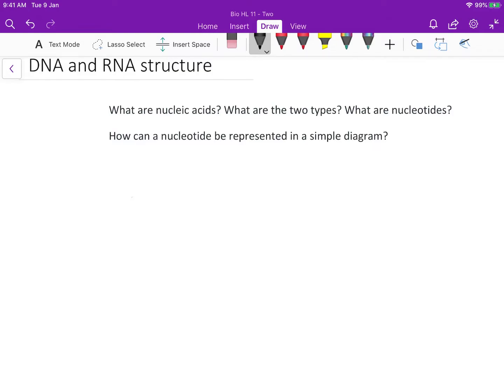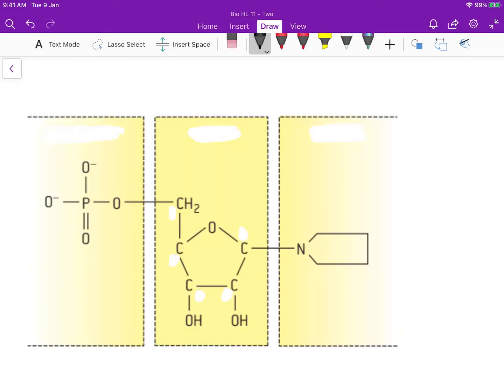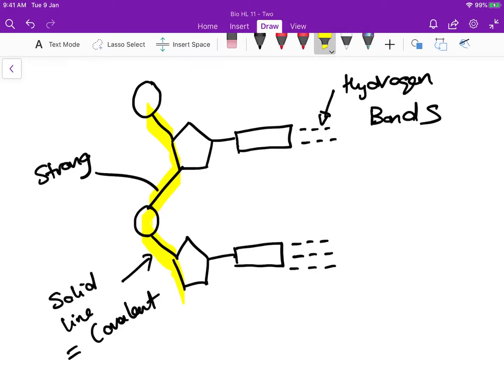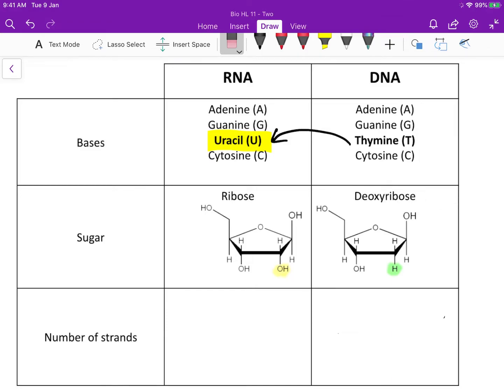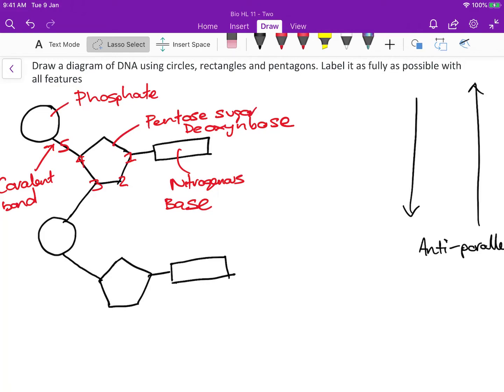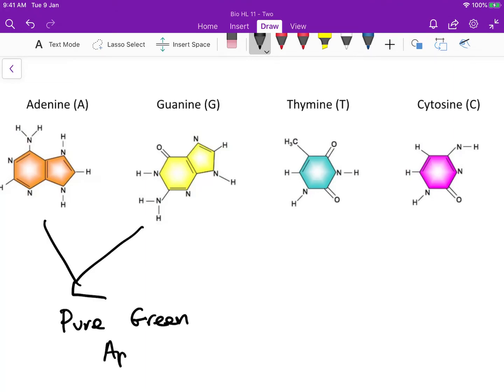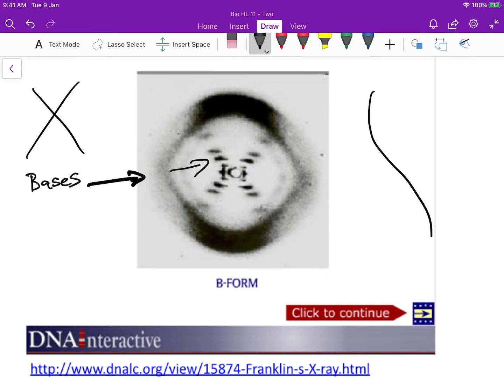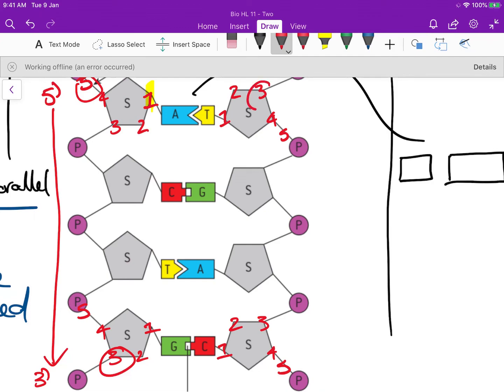IB Biology Tutorial - 2.6 DNA and RNA structure